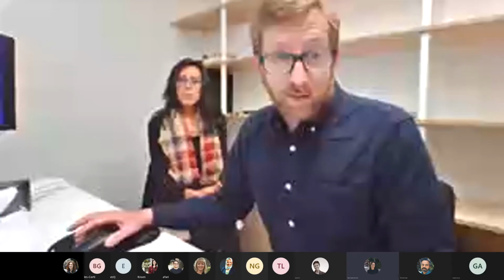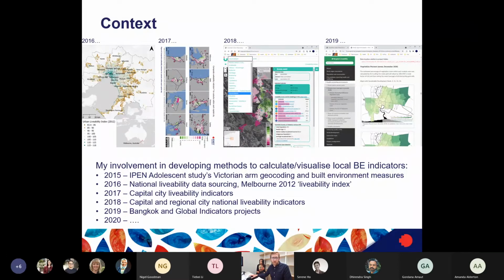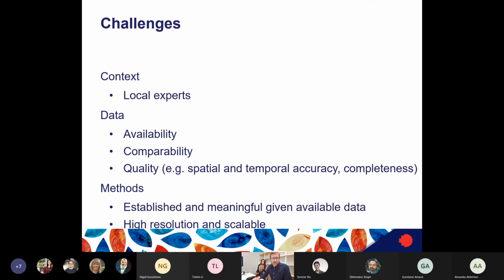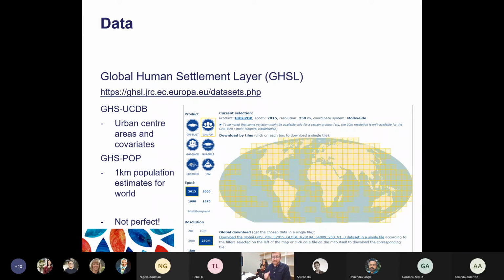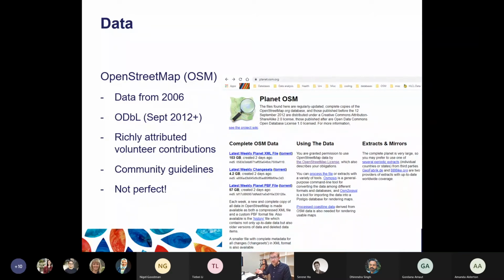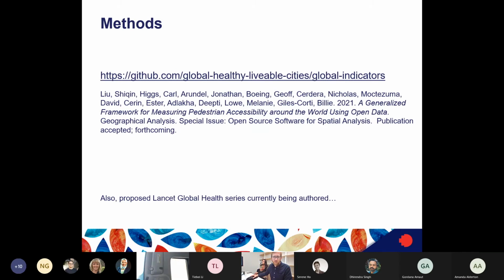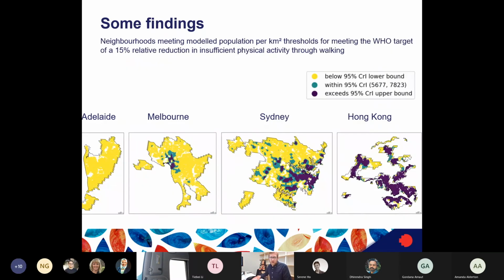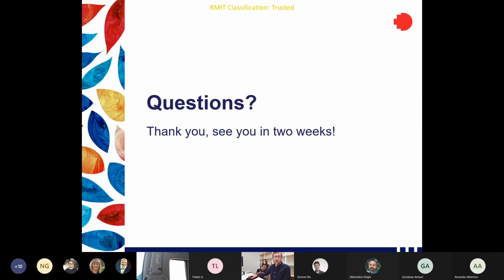Estimating population access to built environment features across global cities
Presented by Carl Higgs from the  Healthy Liveable Cities Lab at the RMIT Centre for Urban Research

Biography:
Carl has a background in spatial epidemiology and computational statistics.  As a member of the Healthy Liveable Cities group, he has led the development and application of methods for measuring and communicating the spatial distribution of aspects of local neighbourhood liveability for cities in Australia and internationally.  He completed Master of Public Health and Master of Biostatistics degrees at the University of Melbourne, and is a current Computer Science PhD candidate at RMIT.

Abstract:
The Global Healthy Liveable Cities project is an extension of the national liveability work programme within the Healthy Liveable Cities Lab.  In the spatial analysis component, an open source software framework was developed to calculate high resolution estimates of population access to built environment features supporting healthy sustainable lifestyles for within- and between-city comparisons across diverse urban settings globally.  There are a number of challenges with this task, which this presentation will aim to provide a high level summary of, along with methods used, data sources which might be of interest to others, some preliminary findings and some future directions for research.